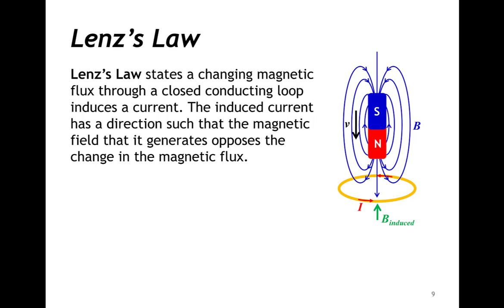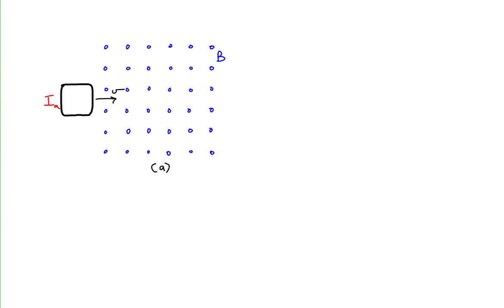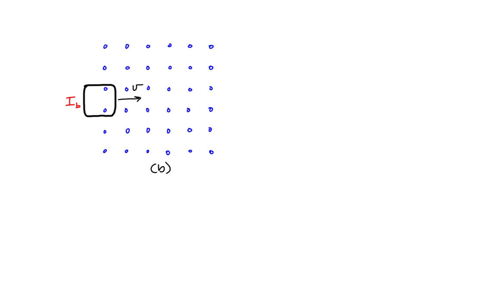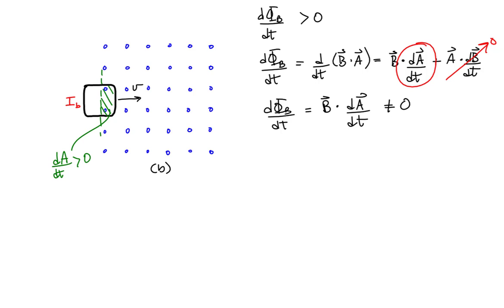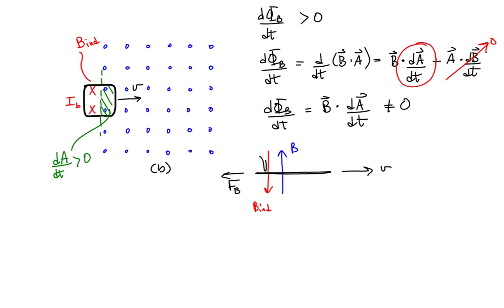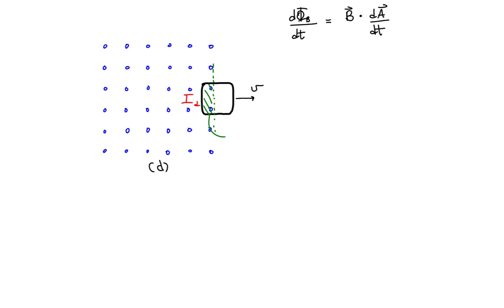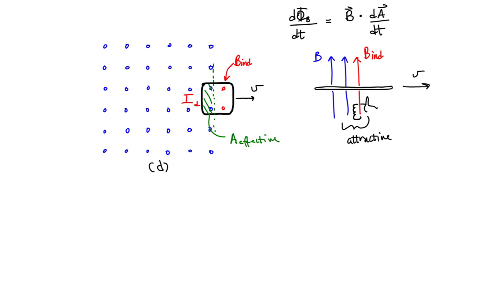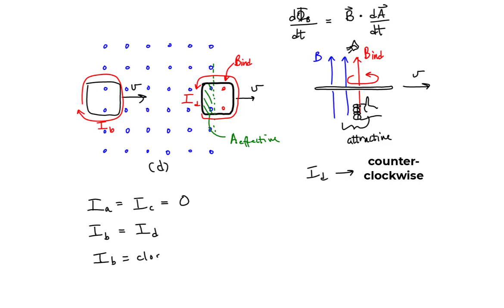Lenz's Law, Part 3 - Tactics by Example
In this third video introducing Lenz's Law, I outline the tactics we want to employ to analyze problems involving changing magnetic flux and induced current. These tactics are used in an example that we work through involving a conducting loop entering, moving through, and leaving a uniform magnetic field at constant velocity.